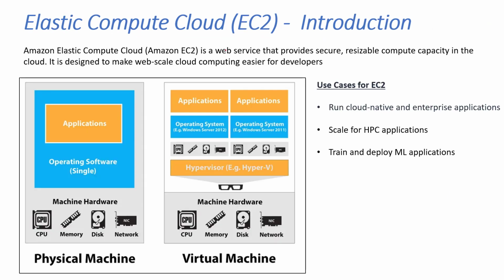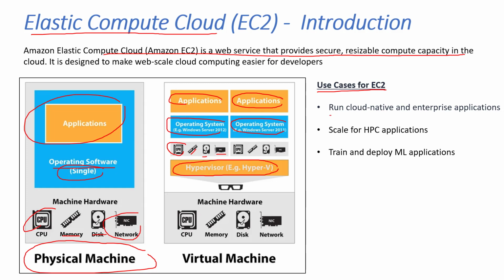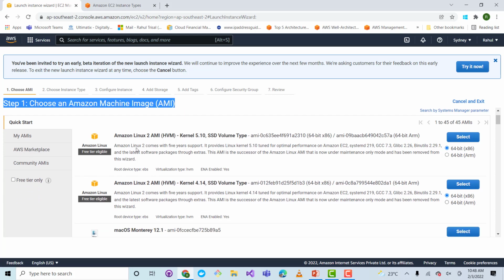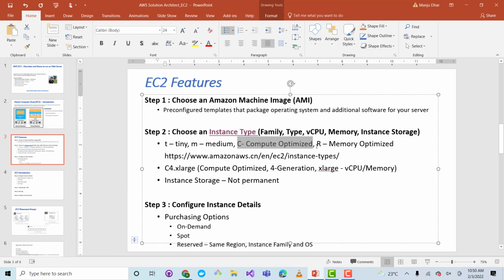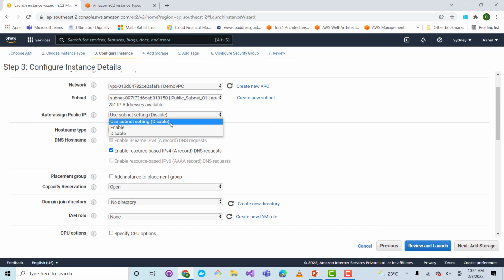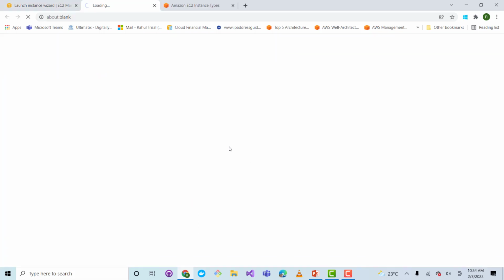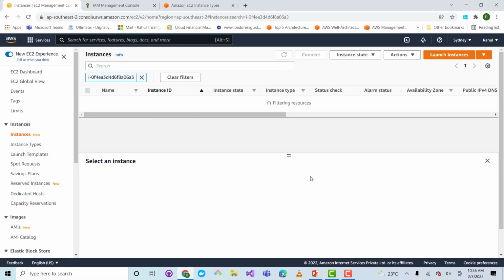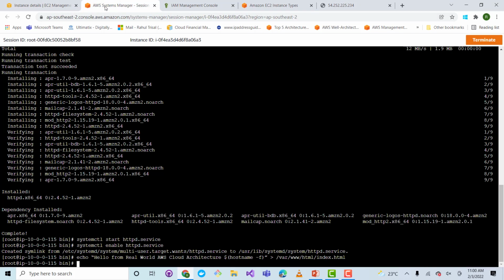AWS Tutorial for Beginners - EC2 Overview and Demo - Part 2